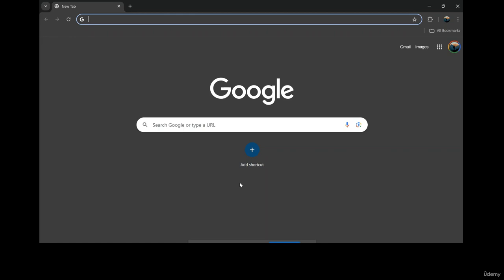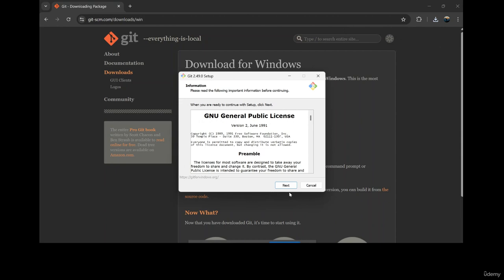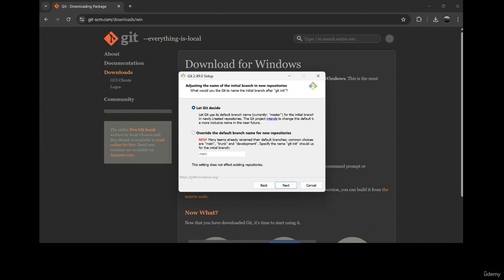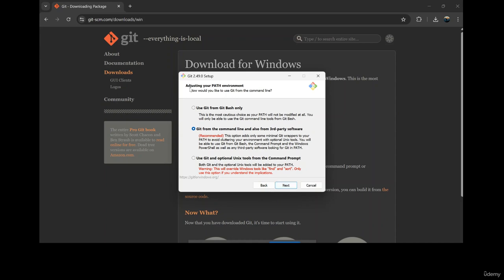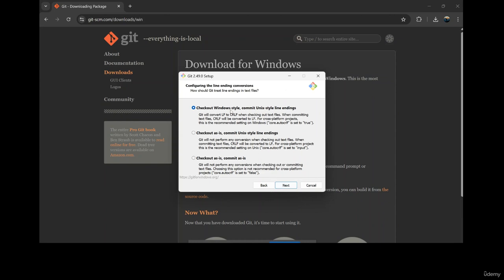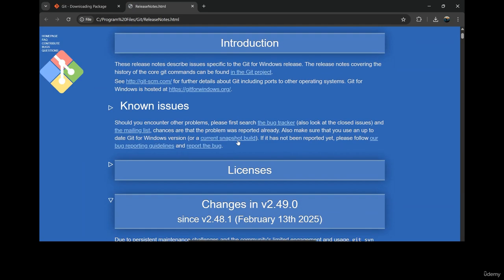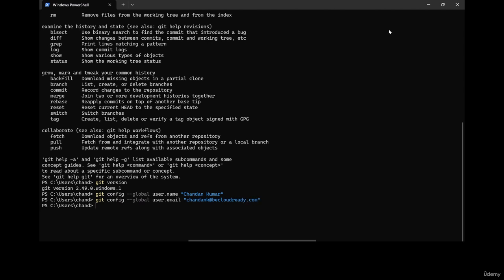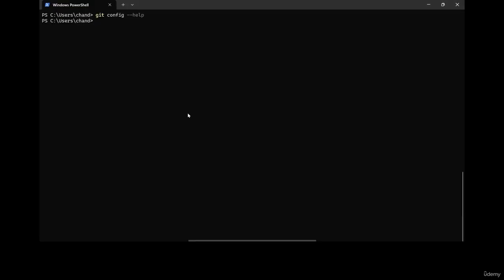3 Installation & Setup of Git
Install Git on Windows | Step-by-Step Beginner Tutorial

In this video, I’ll walk you through the step-by-step process of installing Git on your system. Whether you're a beginner setting up Git for the first time or just need a quick refresher, this tutorial covers everything you need to get started.

From downloading the right version for your operating system to configuring it properly, I’ll ensure you’re ready to use Git for version control in no time!

0:00 – Opening & Start of Git Installation
0:03 – Searching for Git & Downloading from git-scm.com
0:12 – Choosing the Correct Version (64-bit, Portable, etc.)
0:32 – Starting the Installer & Required Permissions
1:00 – Recommended Installation Options & Default Editor Choice
1:57 – Setting the Default Branch Name (master vs main)
2:31 – Adjusting PATH Settings for Git Commands
2:50 – Choosing Line Ending Preferences (Unix Style Recommended)
3:24 – Optional Advanced Installation Settings
3:52 – Completing the Installation
4:04 – Launching Microsoft Terminal to Verify Git
4:18 – Checking Git Version
4:27 – Setting Up Global Username & Email
5:01 – Verifying Git Configurations
5:17 – Using `git config help` to Access Documentation
5:36 – Wrap Up & Closing Remarks